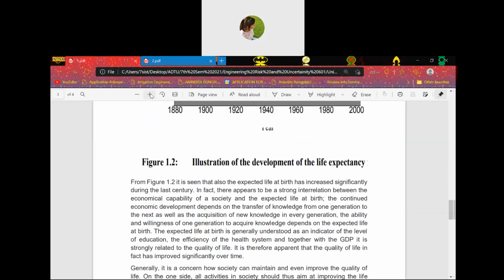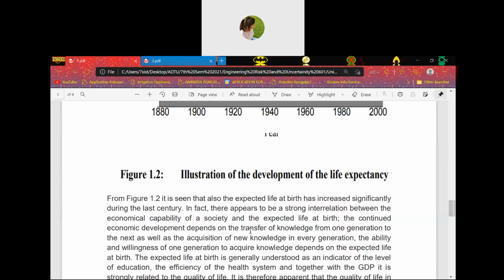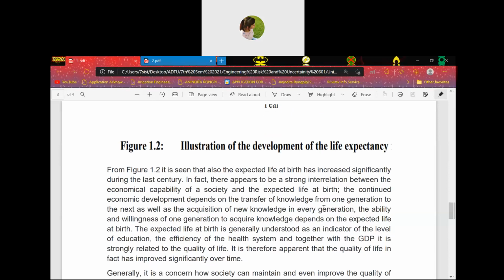LECTURE 2 PCC CEL 601, 11:15 AM (01/09/2021)